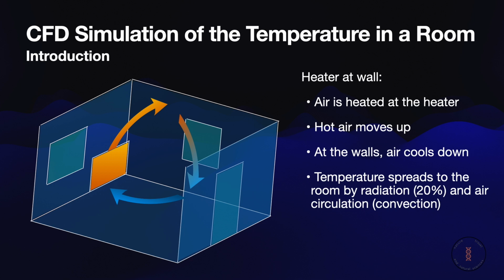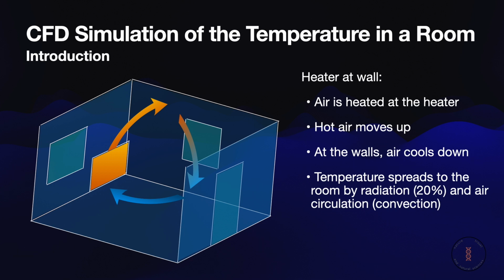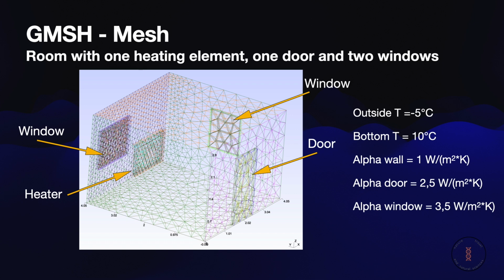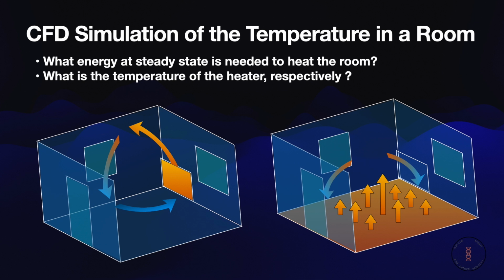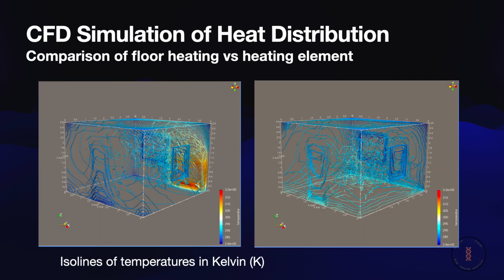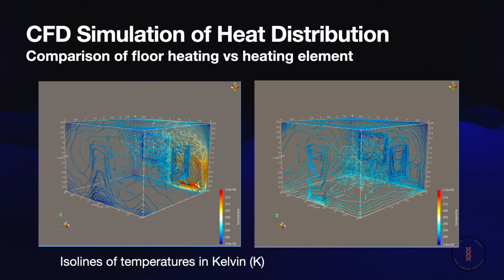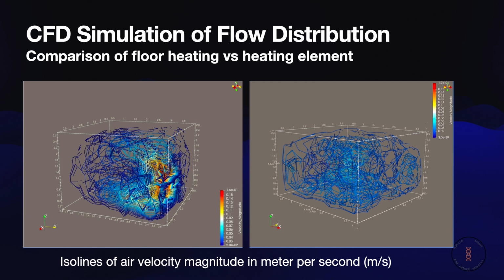3D CFD Simulation (freefem++. GMSH, paraview, cfd, heating )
This presentation covers a Computational Fluid Dynamics (CFD) simulation comparing indoor temperature profiles and air movement. We specifically analyze two scenarios: a traditional wall-mounted radiator versus an underfloor heating system."
"The simulation was performed in a room measuring 4.0 x 4.0 meters with a ceiling height of 2.8 meters. The model includes two windows and one door. In the first scenario, the heating element is positioned as a wall-mounted unit opposite the door."
"In the radiator configuration, heat transfer is primarily driven by convection. As the air is heated, its density decreases, causing it to rise toward the ceiling. It then cools along the walls, sinks, and flows back across the floor to the heat source, creating a continuous circulation pattern. Furthermore, the CFD model accounts for thermal radiation, which contributes approximately 20% to the total heating. Note that the windows and door exhibit higher thermal transmittance compared to the insulated walls."
"For the second scenario, we simulated an underfloor heating system where the floor serves as a homogeneous heat source. The heat rises uniformly from the ground towards the ceiling. In this case, convection remains the primary driver, but due to the lower surface temperature, the radiative component and the flow profile differ significantly from the wall-mounted unit."
"The computational grid was generated using Gmsh. This mesh structure allows us to capture the gradients accurately. For visualization purposes, the volumetric room mesh is hidden here to focus on the surface discretization."
"Comparing the results:
Wall Heating: On the left, we see the isothermal lines. With a source temperature of 50 °C (323 K), the heat rises sharply to the ceiling before dispersing. The windows and door are clearly visible as cooler zones.
Underfloor Heating: On the right, the distribution is much more homogeneous. With a surface temperature of 25 °C, we observe a steady vertical temperature gradient, where the lower part of the room remains warmer than the upper section—the inverse of the radiator profile."
"Looking at the velocity magnitude (isolevels):
Wall Heating: We observe high-velocity air movement near the radiator, resulting in a distinct circular vortex.
Underfloor Heating: The flow is significantly more balanced. While the center of the room stays warm, the highest velocities are localized near the sources of cold air infiltration (the door and walls)."
"The simulation yielded three key findings:
Temperature Requirements: To maintain a mean room temperature of 20 °C, the radiator required a flow temperature of 50 °C, whereas the underfloor system only required 25 °C.
Energy Consumption: In both cases, approximately 1400 Watts were needed to maintain equilibrium. The energy demand is identical for both methods under these specific conditions.
Efficiency Advantage: The primary benefit of underfloor heating is the significantly lower operating temperature (25 °C vs. 50 °C). This allows for a much higher system efficiency, particularly when integrated with modern heat pump technology, as the required temperature lift is minimized."